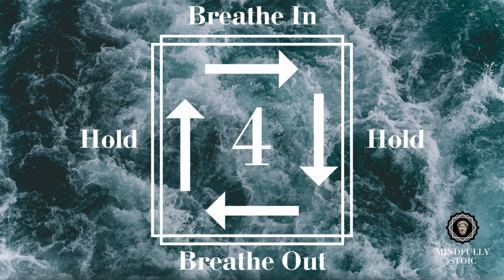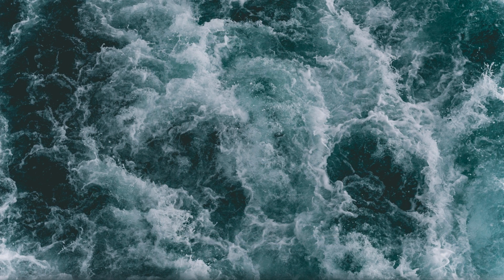Box Breathing | A 5-minute Guided Meditation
Today’s session will strictly be on breath work, specifically a method called box breathing. This method is really easy to remember and easy to use throughout your day when you need to calm your body and mind. Box breathing is when you inhale for 4 seconds, hold for 4 seconds, exhale for 4 seconds, hold for 4 seconds, and repeat. If you have difficulty with 4 seconds, you can modify it to 2 or 3 seconds per step. Let's begin.